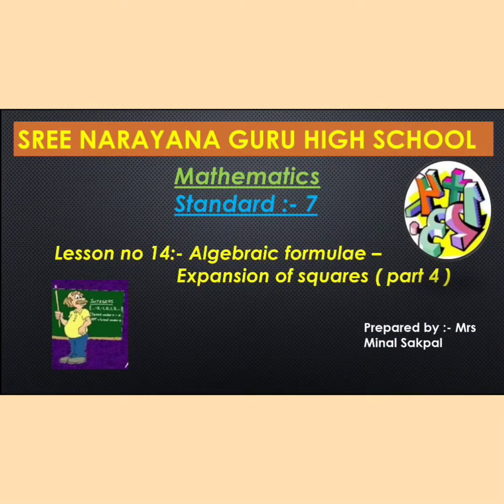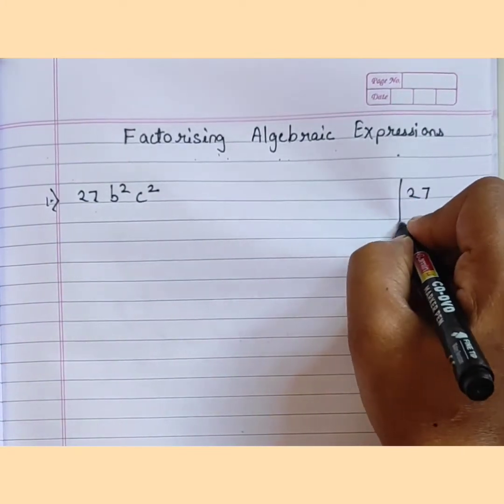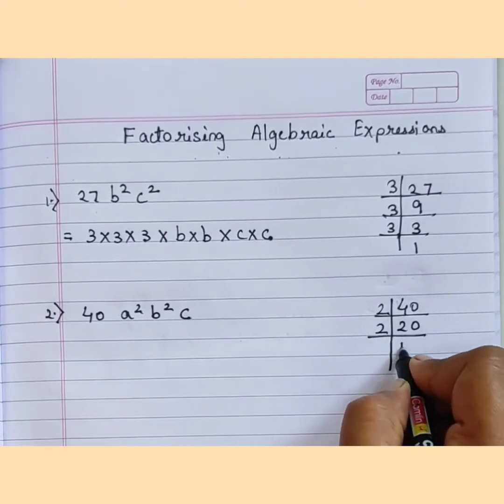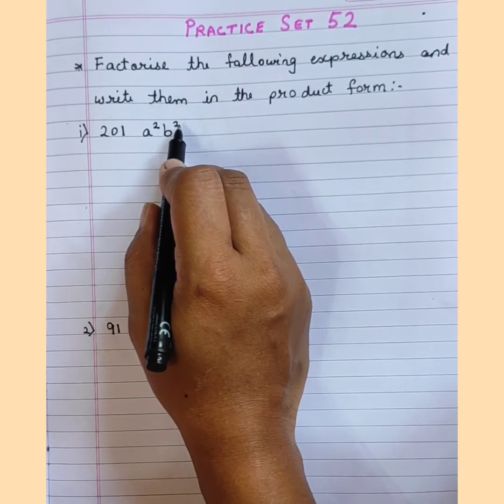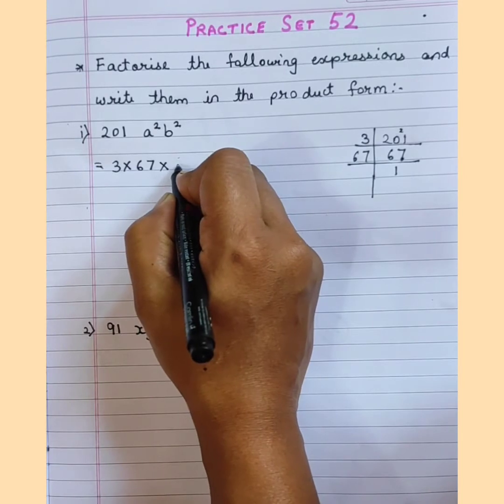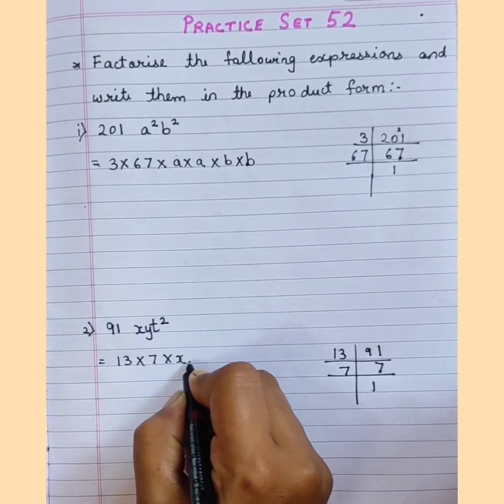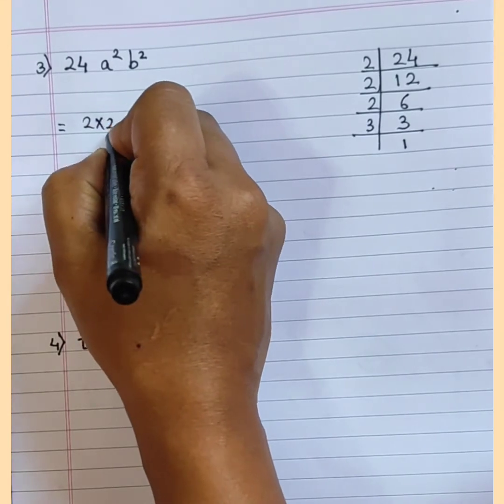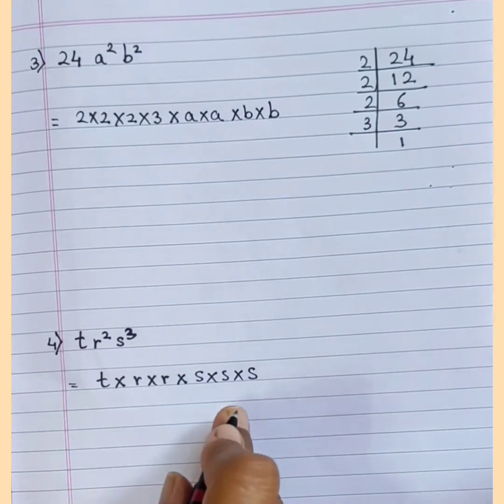Std 7,Maths , Lesson no 14:- Algebraic formulae-Expansion of squares ( part 4) practice set 52